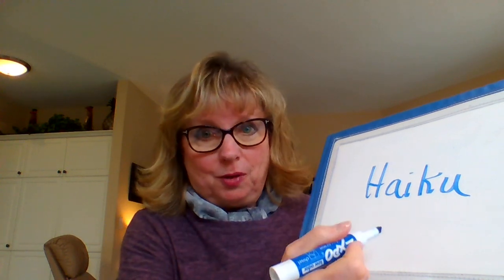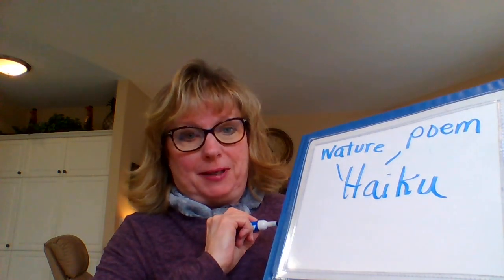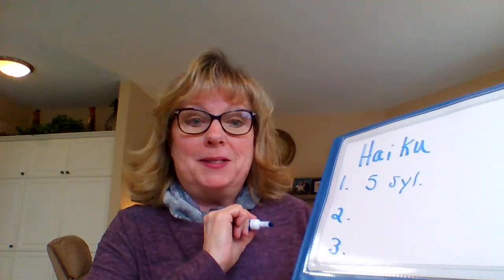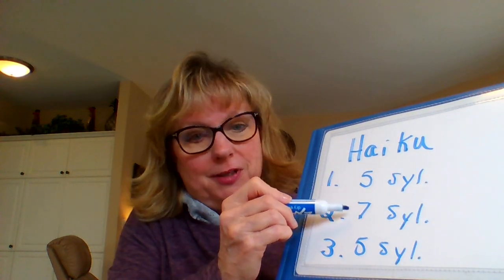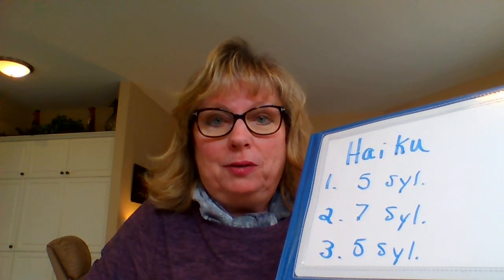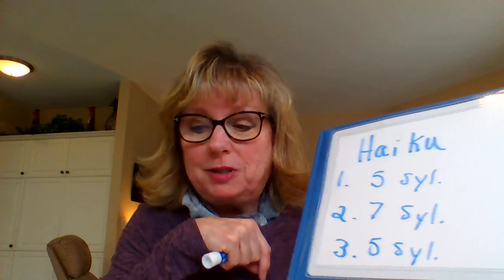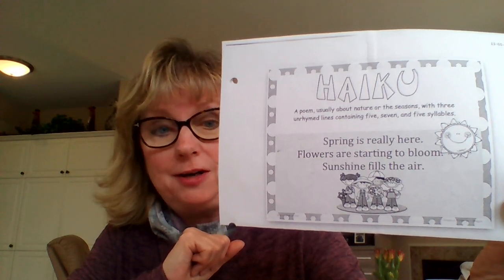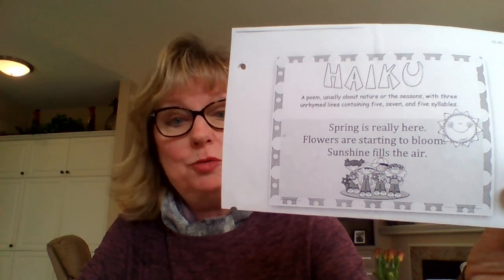Haiku Poem Instructions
This video will take you step by step on how to write a Haiku Poem.